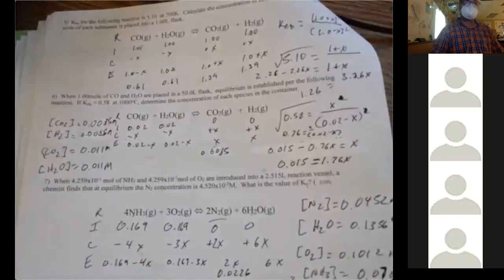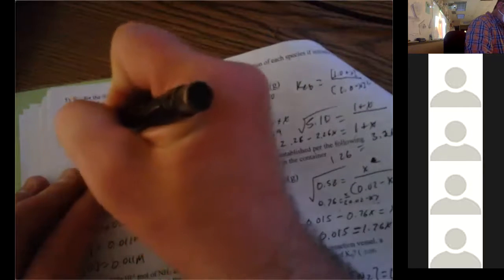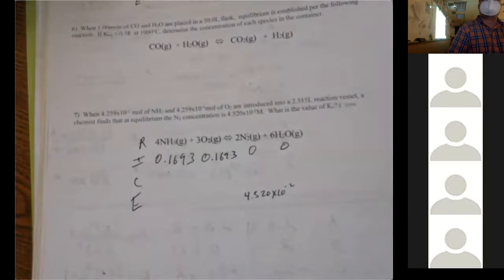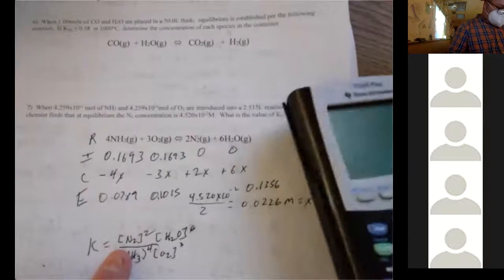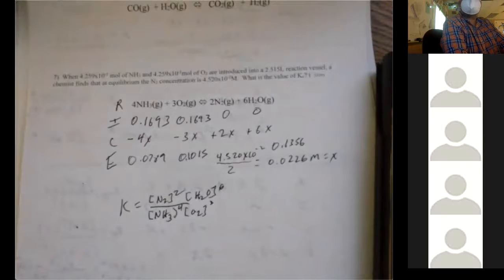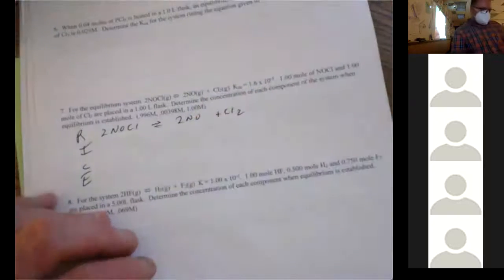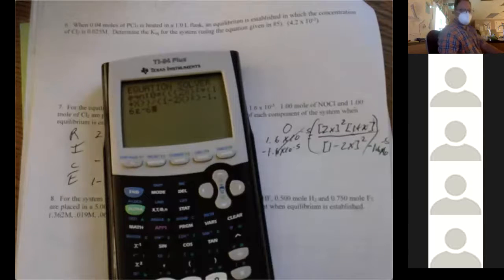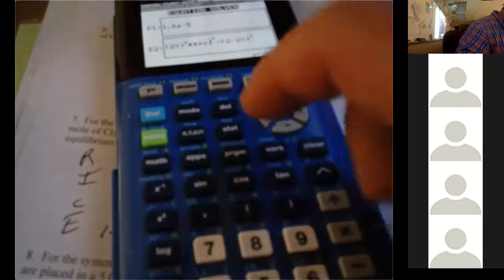Period 5:6 ICE TABLE PRACTICE